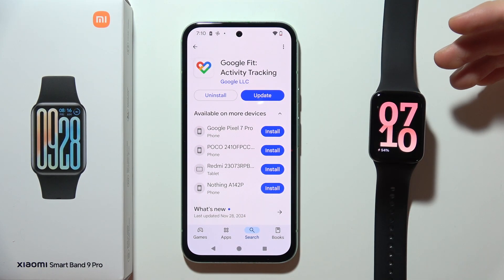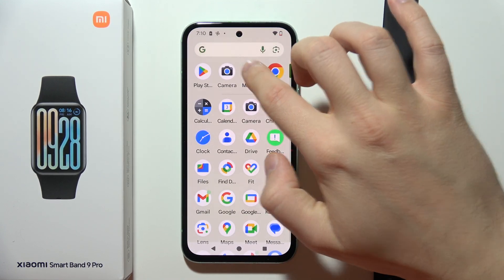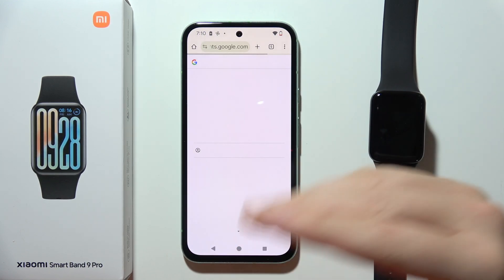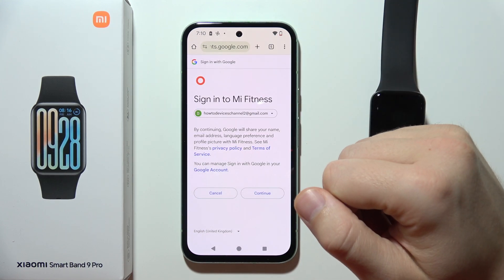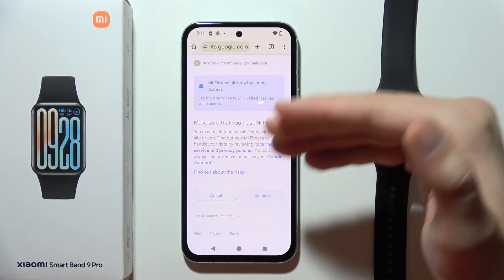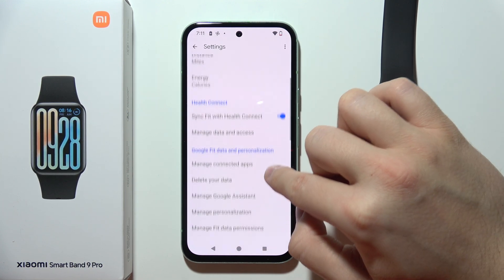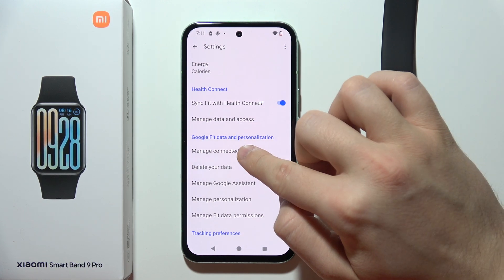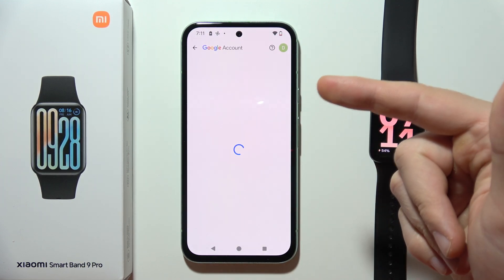Xiaomi Smart Band 9 Pro: How to Connect with Google Fit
Learn how to connect your Xiaomi Smart Band 9 Pro with Google Fit in this simple guide. This video will walk you through the steps to sync your band with the Google Fit app, allowing you to track your fitness data seamlessly. Connecting your devices helps you keep all your health stats in one place for easier tracking. Follow this easy tutorial to start syncing your Xiaomi Smart Band 9 Pro with Google Fit today!